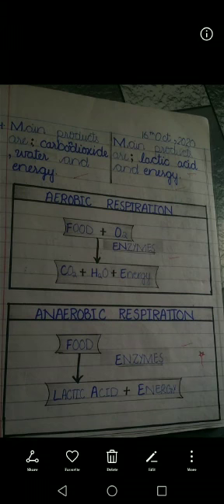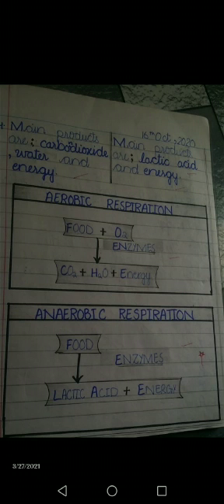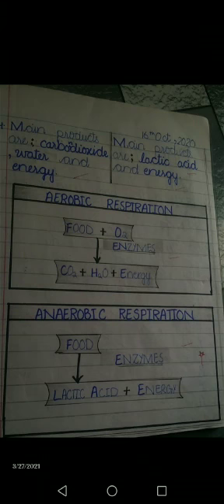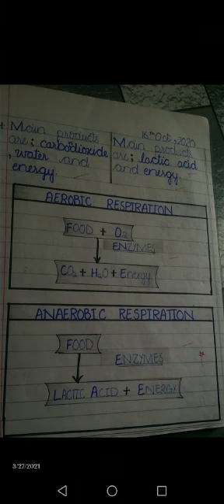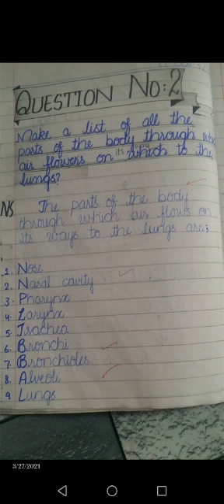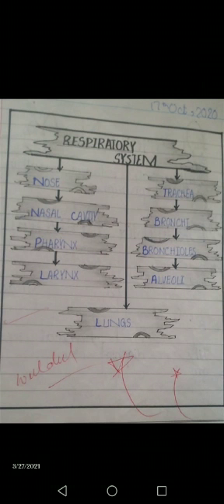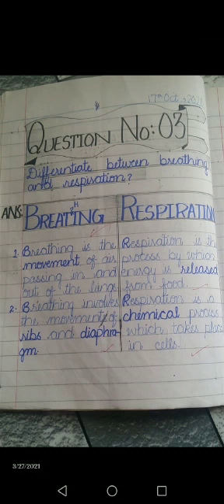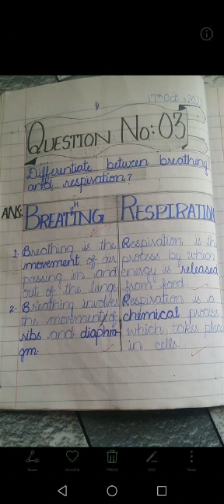Class 7 G.science Revision Date 27-3-2021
Short Questions of chp 2